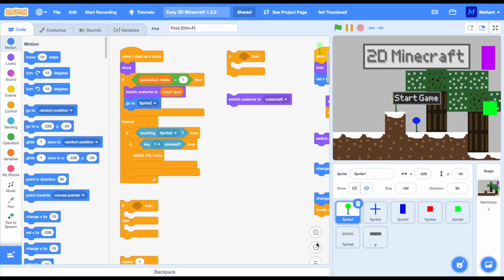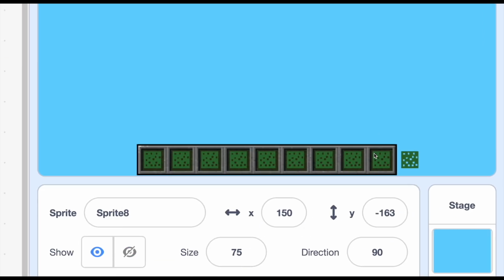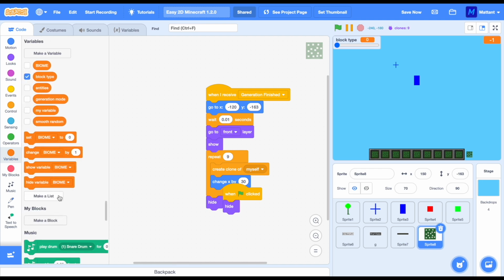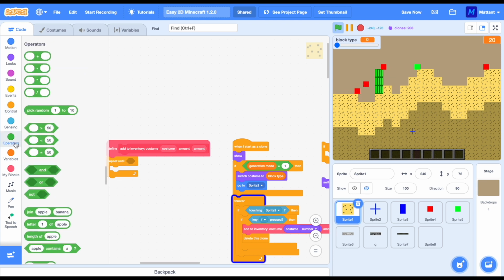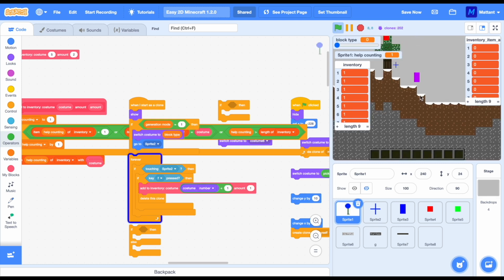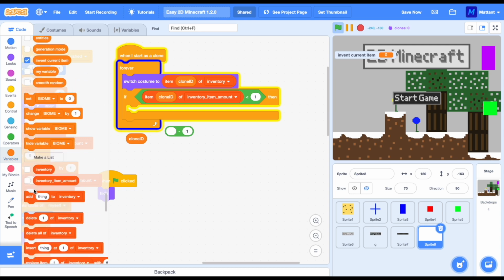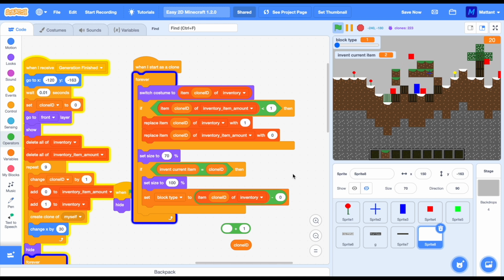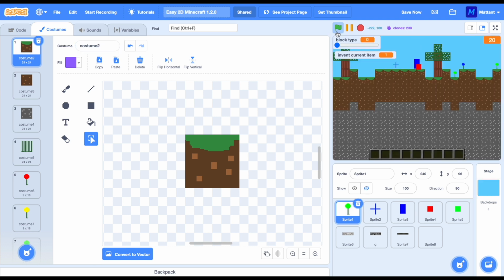Scratch: 2D Minecraft (Easy) Tutorial (Ep.6)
In this new series of tutorials, I show you how to make an easy 2D Minecraft game with a static cloning system. It will start you off on the basic fundamental concepts of Tile Scrolling. This tutorial will require you to have watched the previous feature update tutorials and the 2D Minecraft (Easy) Tutorials.